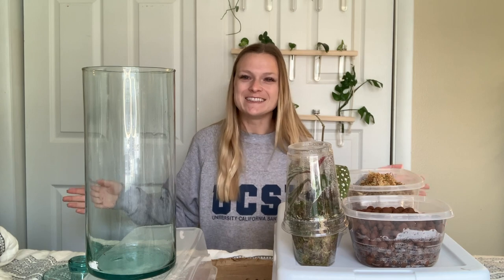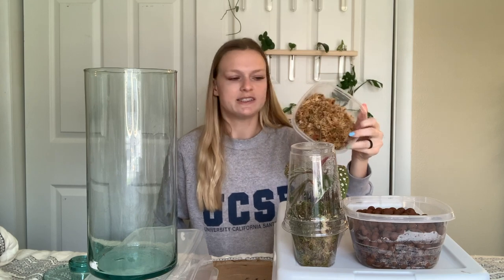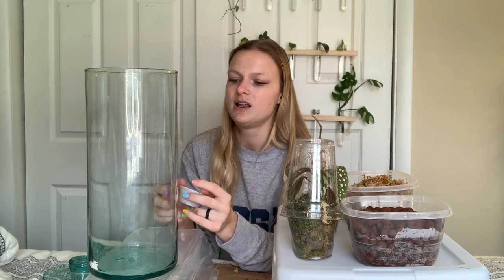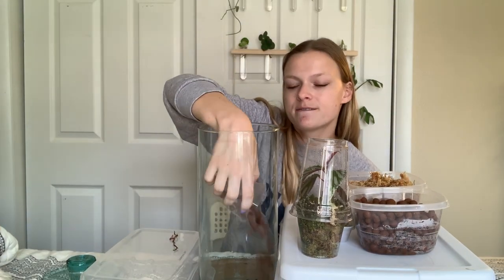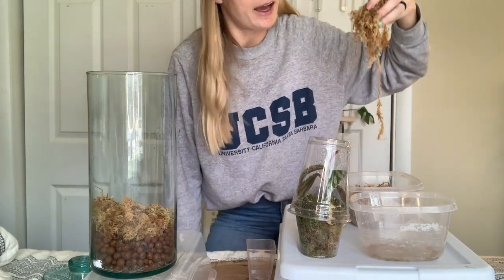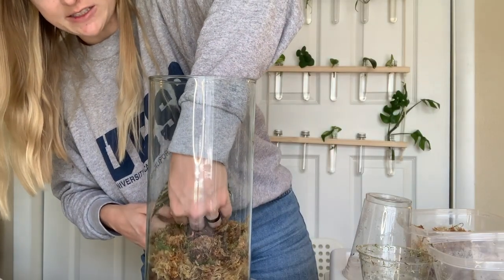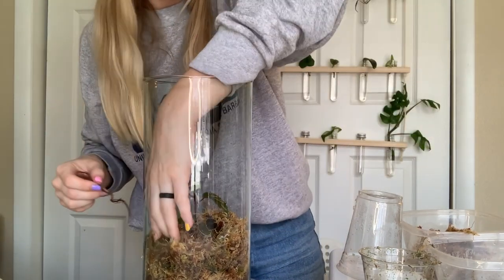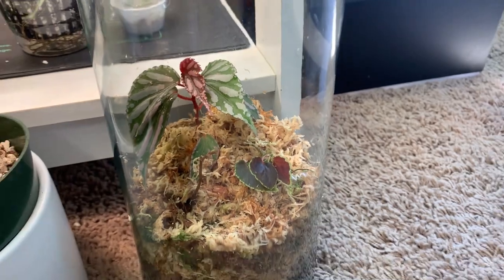I Built A Mini Terrarium For My Begonias! (Houseplant DIY)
In today’s video I show you guys how I went about setting up a terrarium for my uncommon, humidity-loving begonias. I hope you all enjoy the video!

** Check out all of my favorite Amazon products that I use for my personal plant collection!